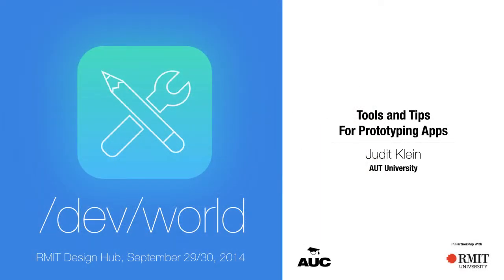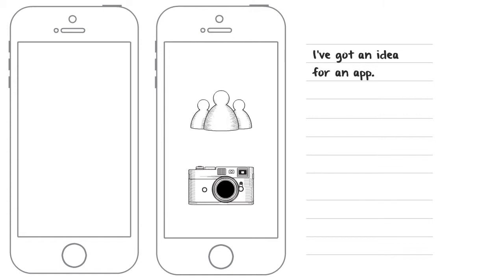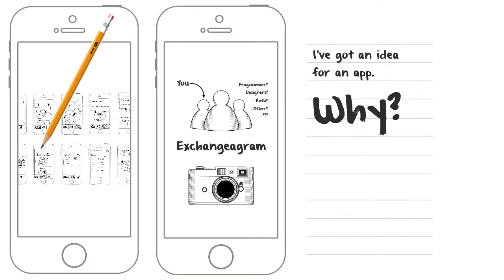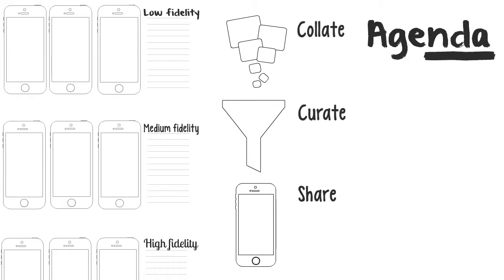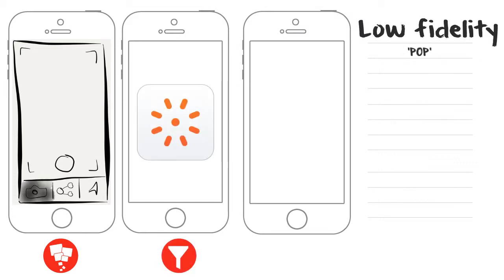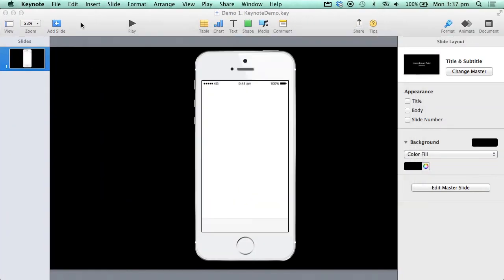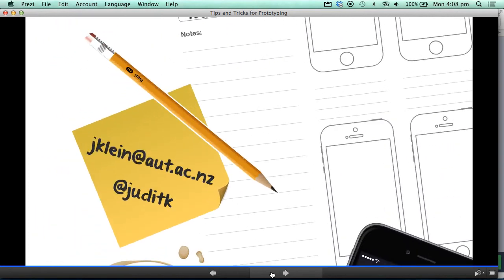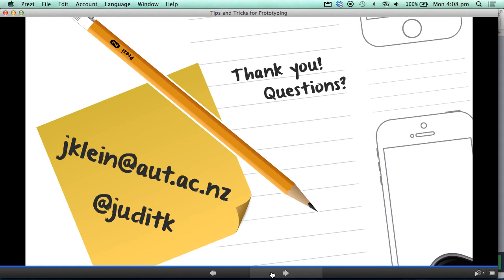Tools and Tips for Prototyping Apps (/dev/world/2014)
Presenter: Judit Klein

You have your idea for your new ground breaking app. Prototyping is an important part of bringing your creation to life, before you even touch a line of code, to ensure you’re building the right thing for your users and that they have a great experience. This talk covers with practical demos with what different tools are available for different stages of the prototyping process. Some more complex apps require interaction beyond simply tapping on buttons so this talk suggests some prototyping strategies for networked or collaborative apps.